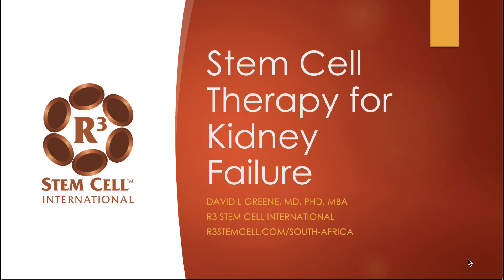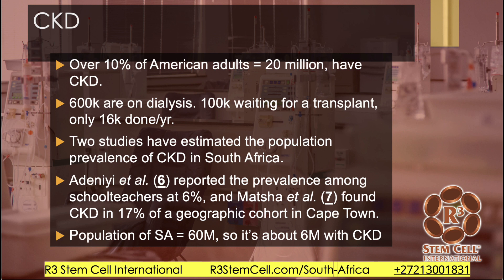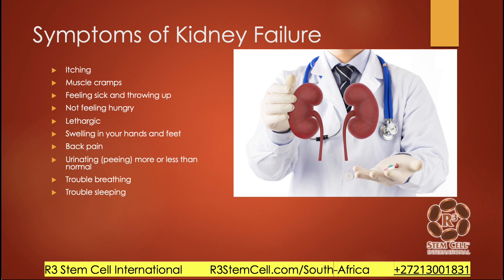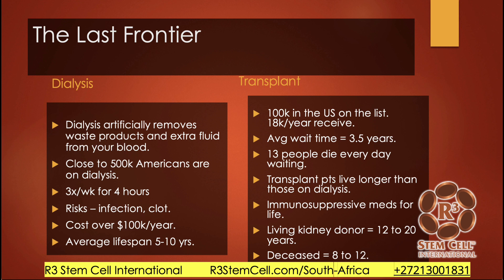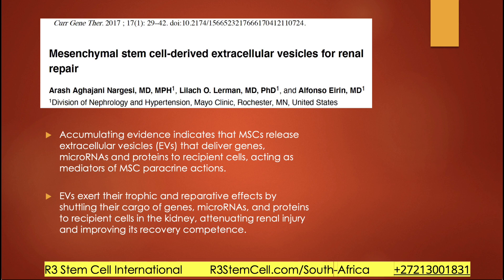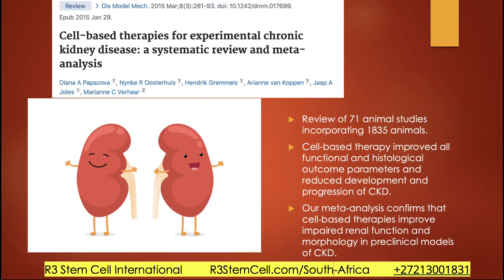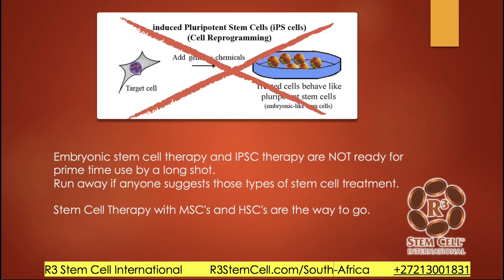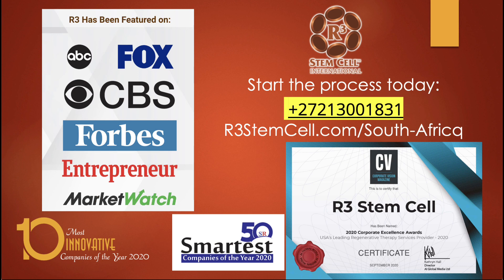Stem Cell Therapy for Kidney Failure in South Africa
R3 Stem Cell is now offering regenerative procedures for kidney failure at two locations in South Africa. The stem cell and exosome treatments are very effective at helping patients avoid dialysis!

The kidney stem cell treatments are offered in both Johannesburg along with Umhlanga, next to Durban on the east coast. The stem cell and exosome therapies are performed through an intravenous approach, which is very safe and effective.

R3 offers a free consultation to see if you or a loved one is a candidate. Call today to get the process started!